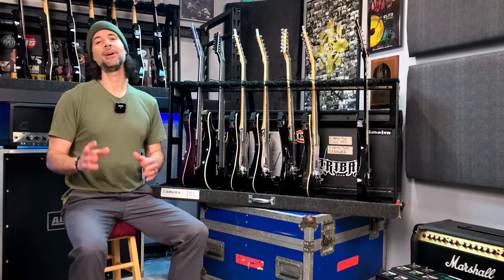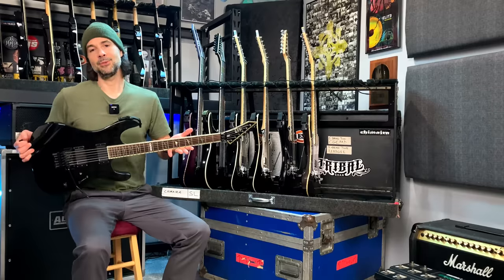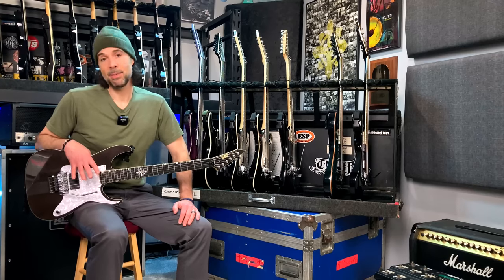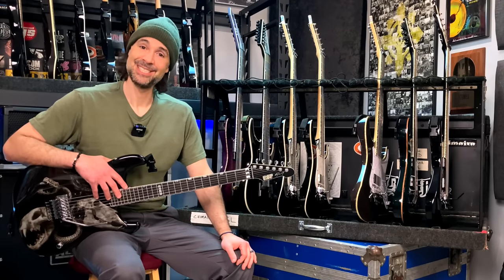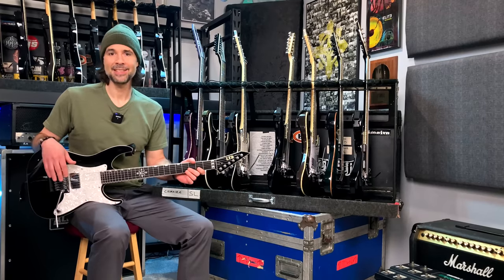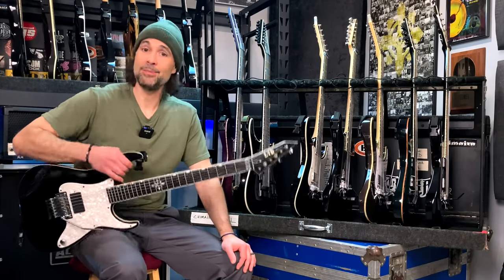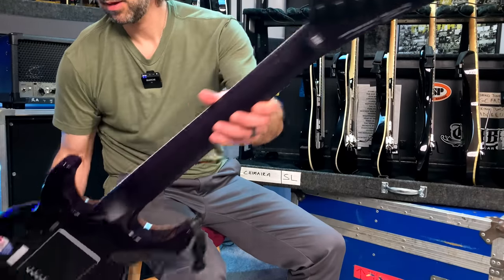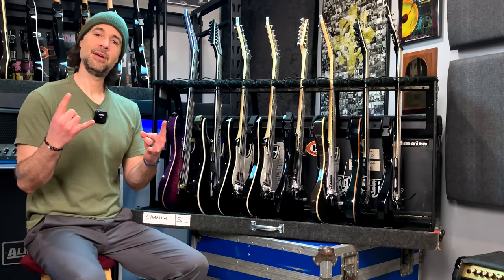🎸ALL of my Chimaira Reunion SHOW GUITARS!